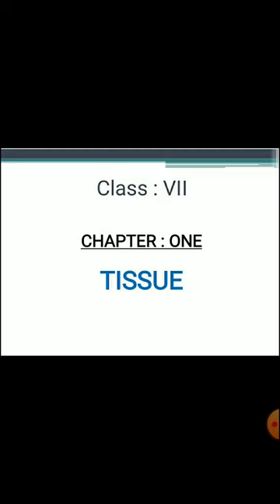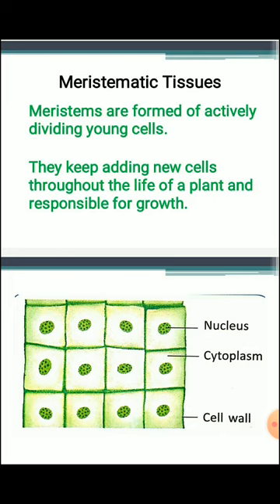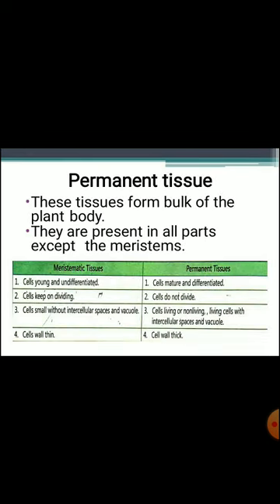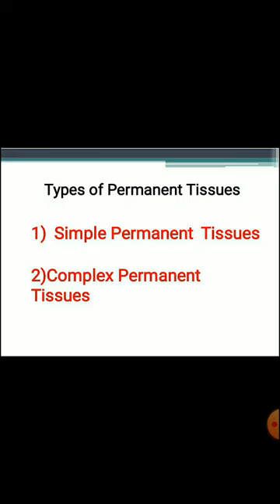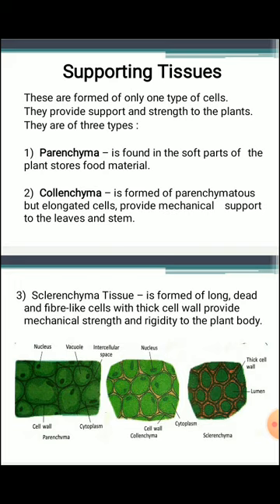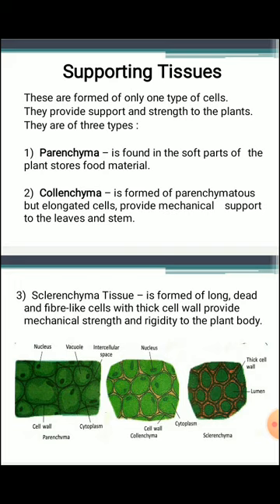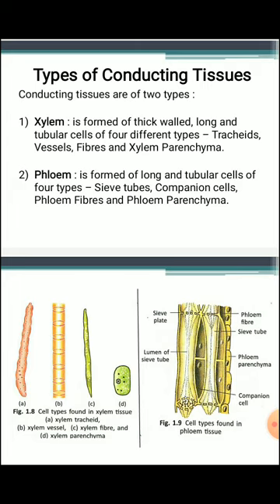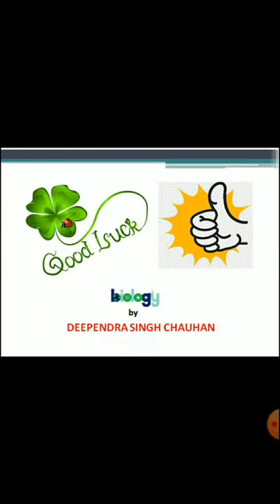Biology, Plant Tissues, Class- VII